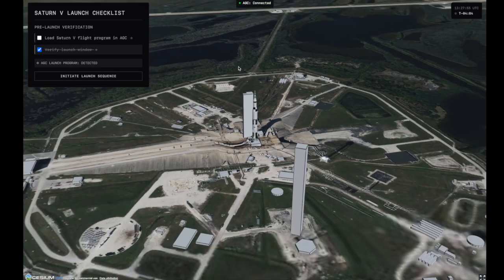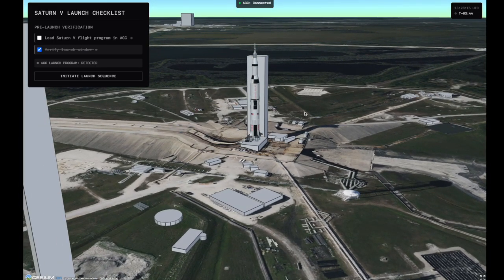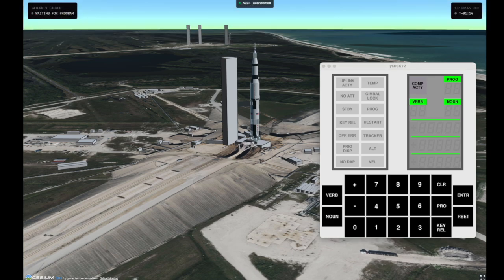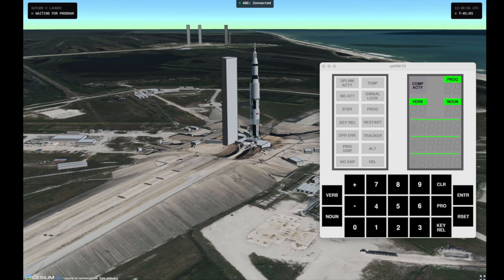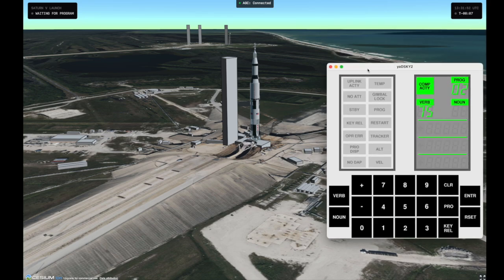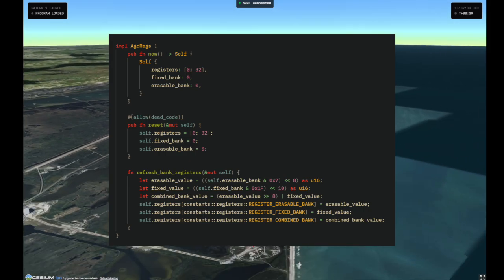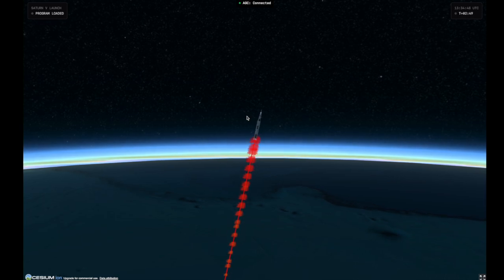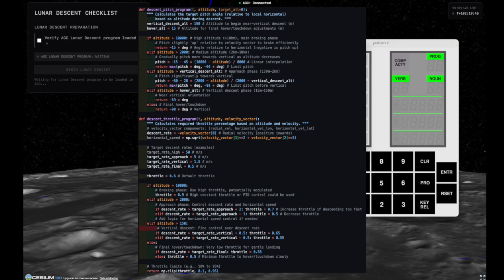Apollo 11 Video Demo